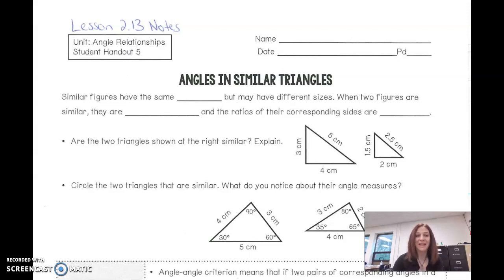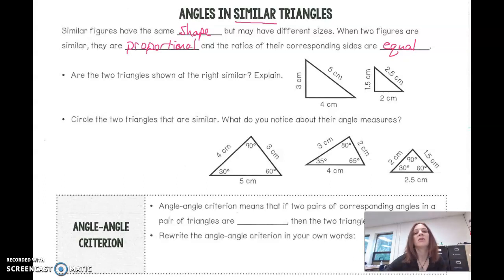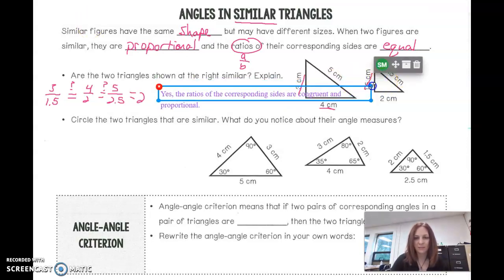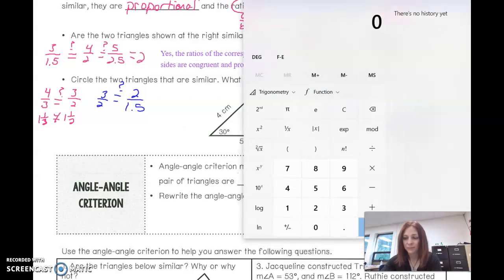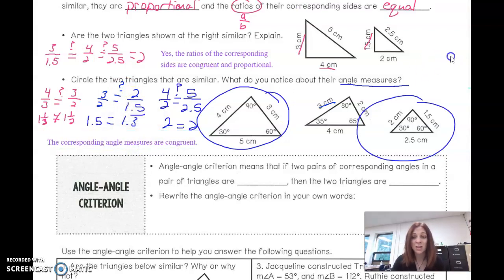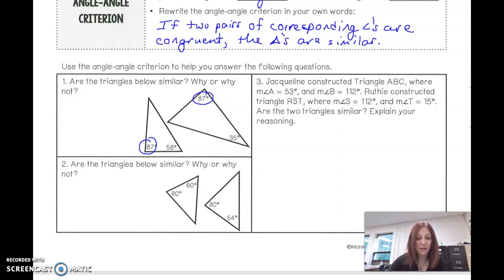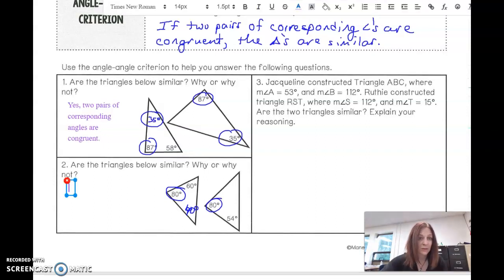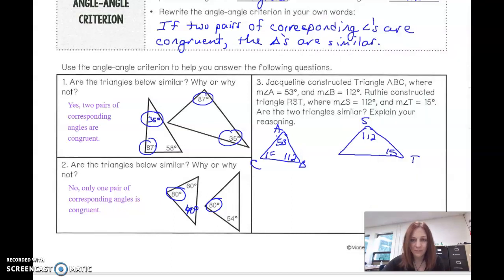M8 Lesson 2.13 Angles in Similar Triangles (1)